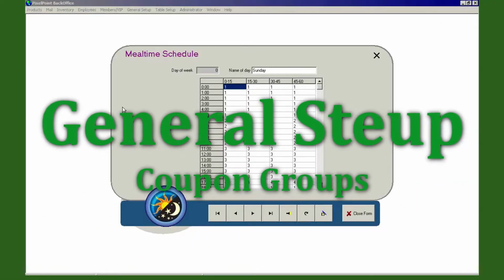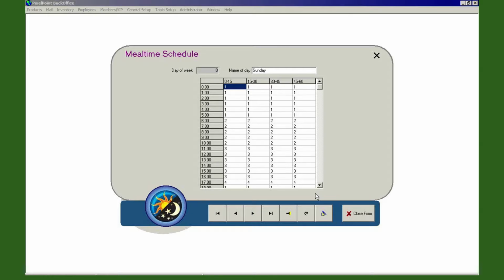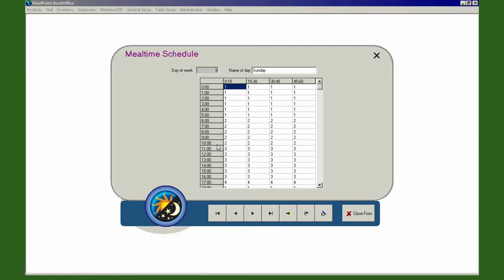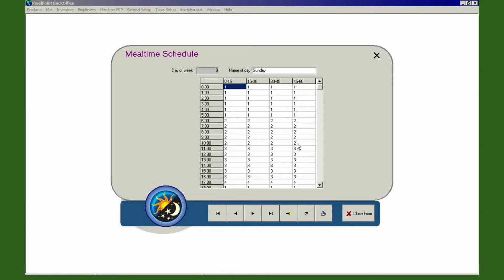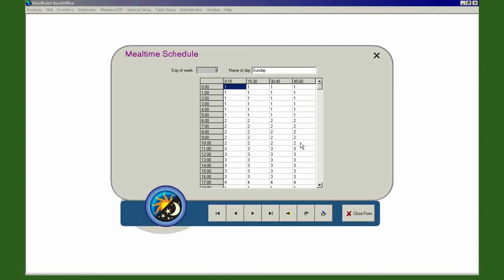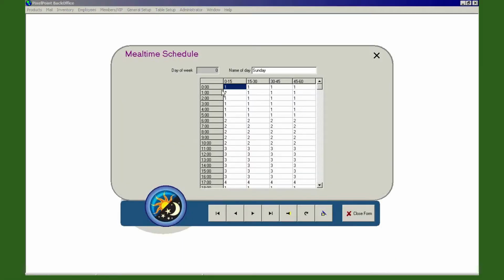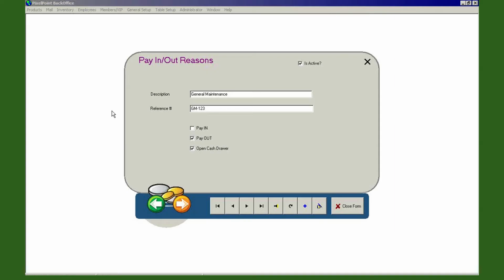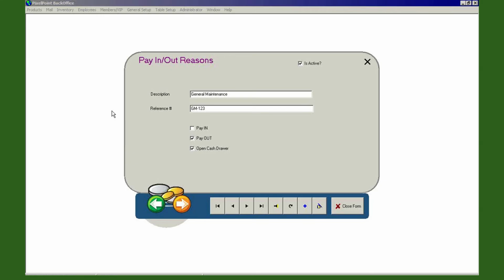How to PixelPoint Mealtime Setup, Pay In Out Reason | PixelPoint Tutorial | PMS & POS Software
Pixel Point POS, learn how to manage your restaurant and maximize your profit with PixelPoint POS Software, it All in One solution that covers

* Labor Management
* Cash Flow Management
* Tablet Ordering
* Reporting.

Mealtime Setup enables you to group hours of the day together into periods and therefore enables you to compare and gauge activities among each period. Each of these periods is a mealtime. For example, you could define the Breakfast Mealtime as being 6:00am-11:00am. This will enable you to generate a mealtime report, providing you with information about sales revenue generated during the breakfast period.

Each day of the week is assigned a number within the database. For example, Day 1 is Sunday, Day 2 is Monday, and so on.
Name of Day
You define what day will be Day 1, Day 2, and so on, by entering the name of the day here. This is reflected in your reports.
Cell Titles
Each row (1:00, 2:00, 3:00...) represents an hour of the day. Each column (0-15, 15-30...) represents a 15-minute interval. For example, the cell in row 13:00 and column 30-45 represents 1:30pm-1:45pm.
Cell Contents
All cells default to Mealtime 1. This means that, by default, mealtime reports group all sales for the day into one period. Changing a cell to a 2, 3, 4, etc., distinguishes the sales activities during that time period from period 1. You can set up to 9 meal times per day and they can vary from day today.

A pay-in is money put into a till outside of a conventional transaction. For example, someone may pay money into the till for a deposit or debt owed. A pay-out is money that is taken out of a till for something other than making change for customers. For example, the server may take money out of the till to pay for supplies or services.
Pay in/out reasons are used to categorize all pay-ins and pay-outs. When performing a pay-in or a pay-out on the front end, PixelPoint requires you to select one of these reasons which is reflected in the end-of-day report.